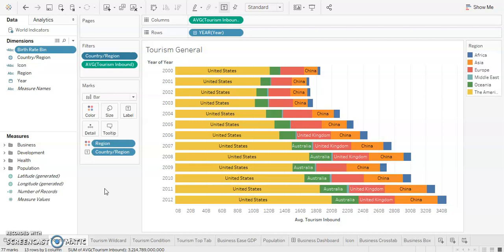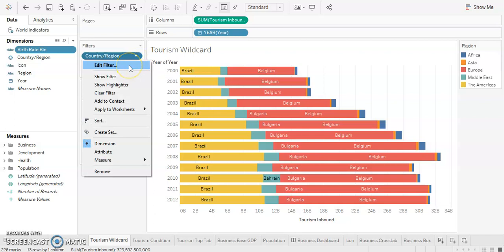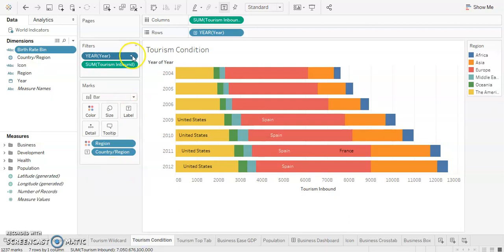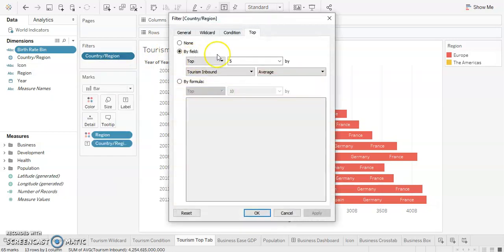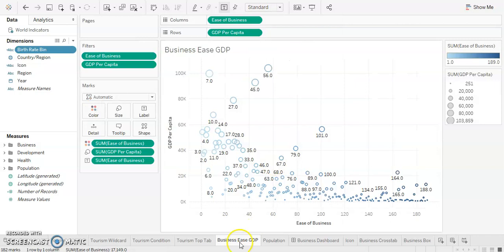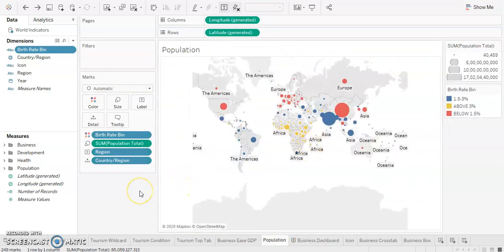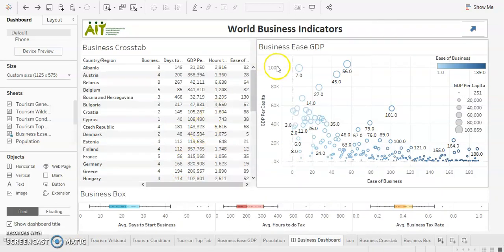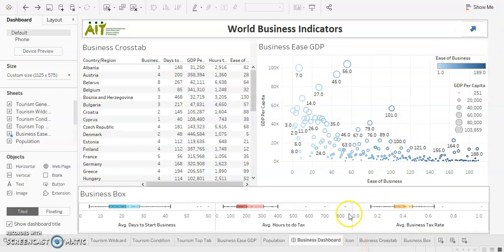Tableau Feature Tutorial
Exploring various elements and features of Tableau Desktop by exploring an inbuilt 'World Business Indicators' dataset.